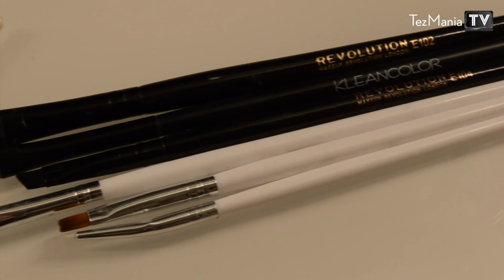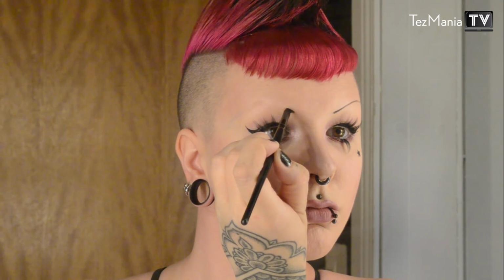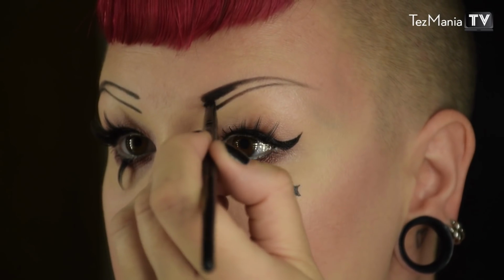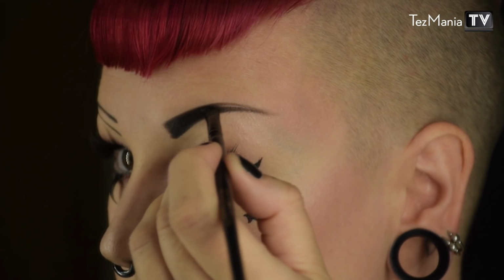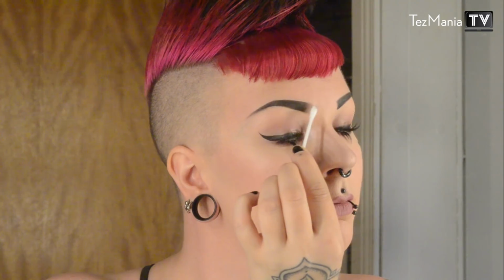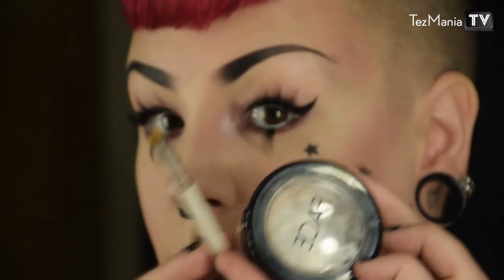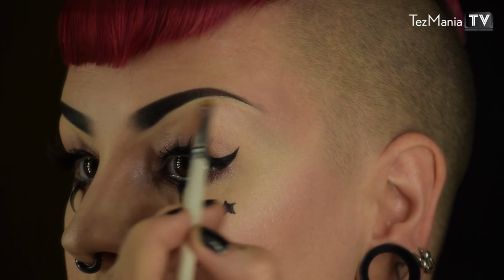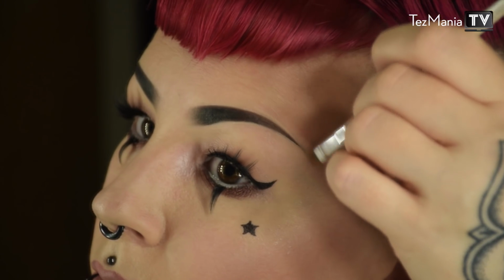Perfecting drawn-on eyebrows (requested)